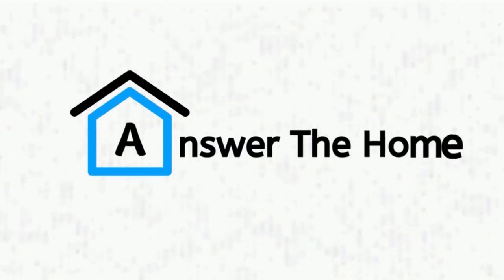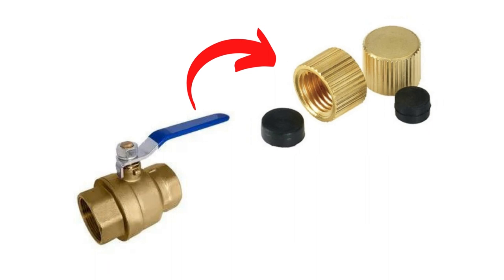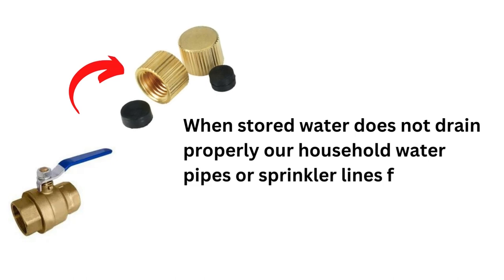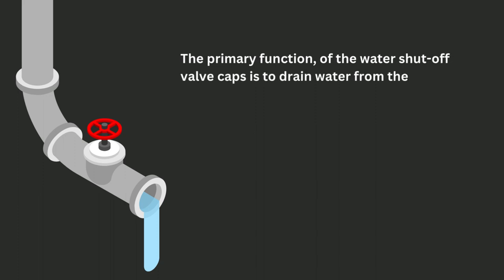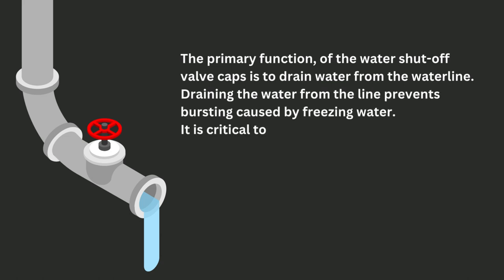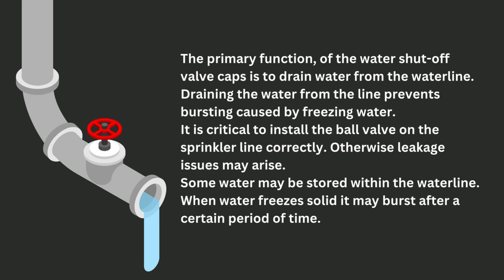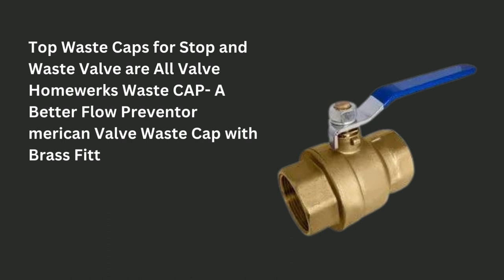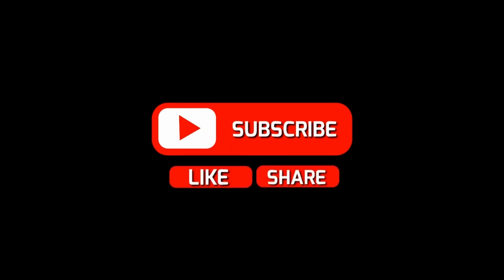What Is A Waste Cap On A Ball Valve? Know Now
Ever wondered what is a waste cap on a ball valve? A waste cap is equipped for each ball valve. The main task of the waste cap is to help the ball valve drain water smoothly while the valve is shut off.
Want to know more about this then watch this video until the end.

FIND US -